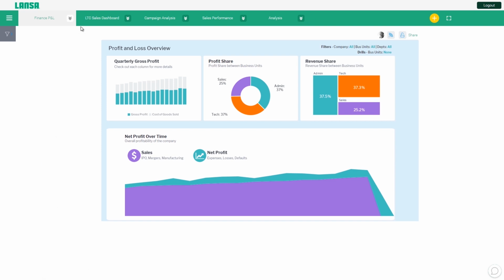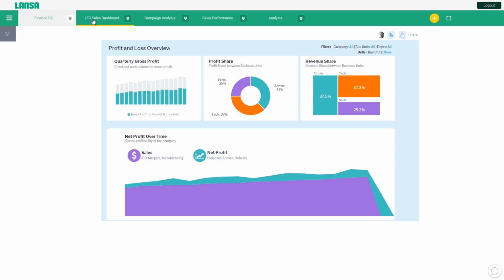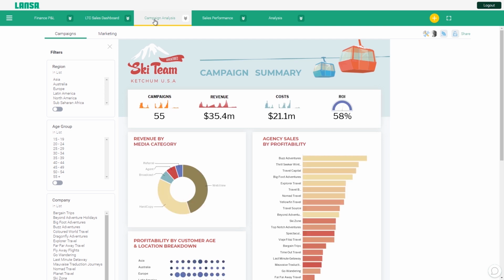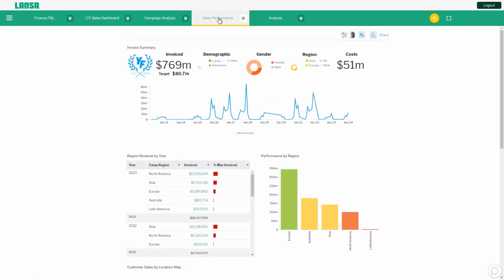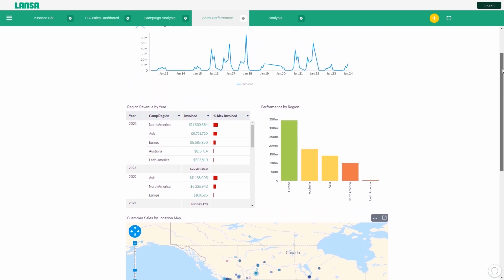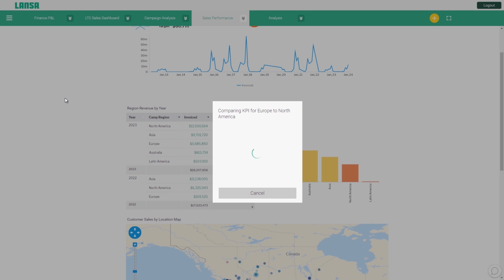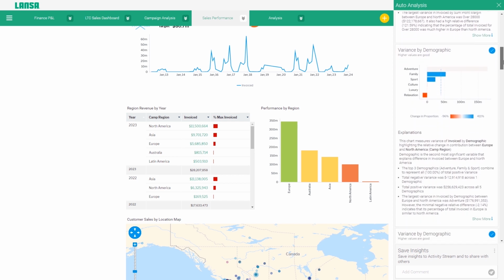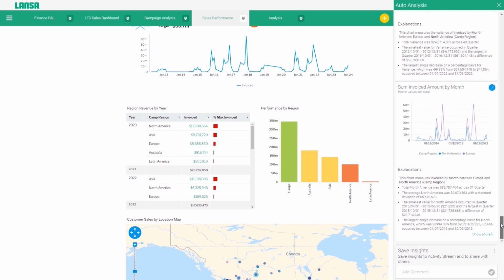Exploring Interactive Dashboards and Assisted Insights [LANSA BI Mini Demo]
Want to see what LANSA BI dashboards look like? Watch this demo and explore its interactive prowess as LANSA expert Eugene King shows how you can conveniently drill down your data and uncover insights.

Get a sneak peek into LANSA BI's Assisted Insights Generation features that automate analysis by comparing data points against KPIs and explaining results in natural language. The best part? You can conveniently share or add these narratives in your presentations for agile reporting.

Learn about the rest of LANSA BI and request a live demo